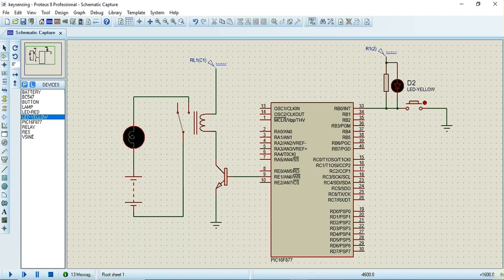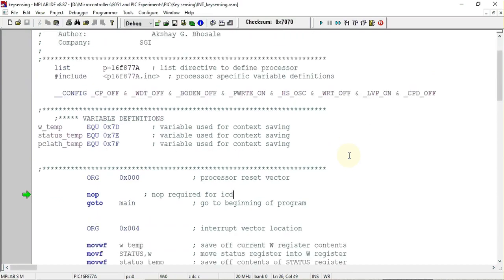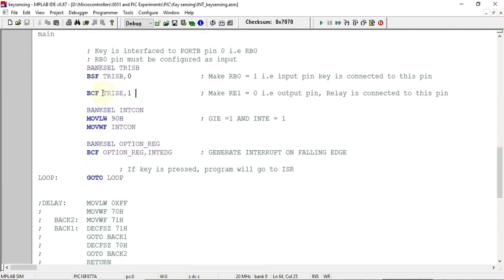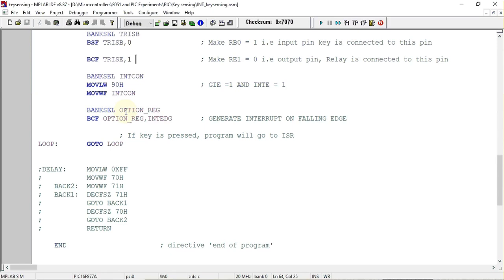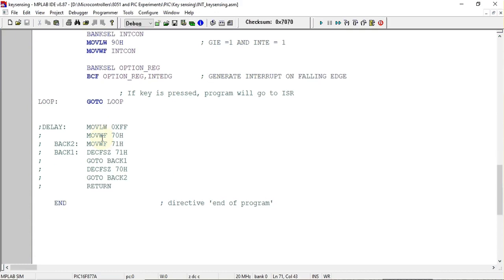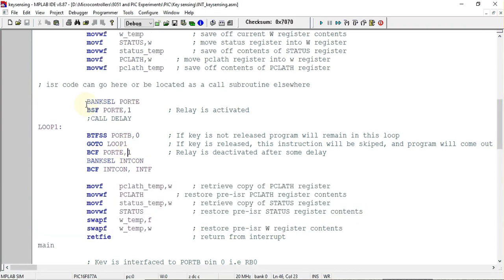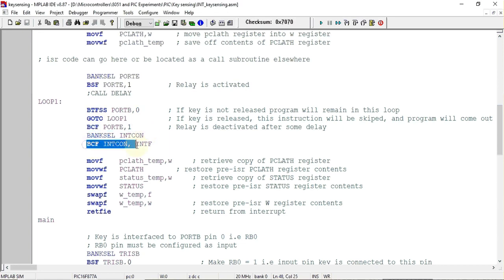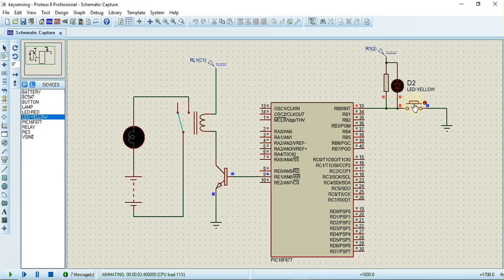PIC 16F877 Key Sensing using Interrupt technique 1